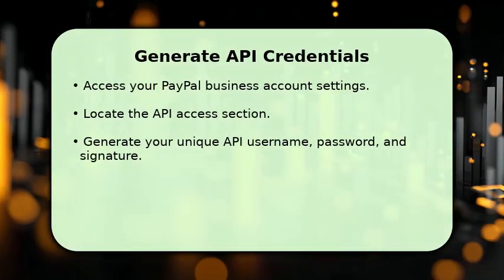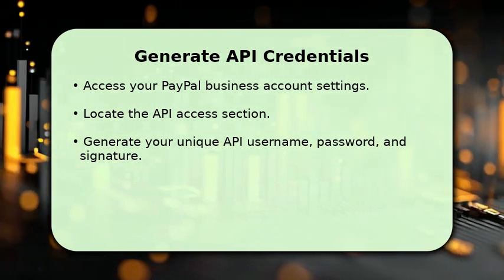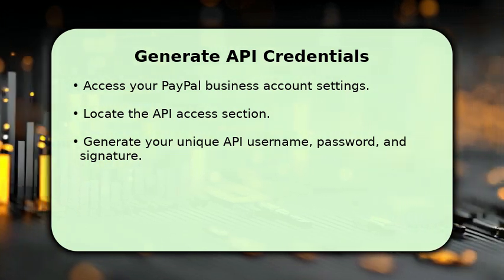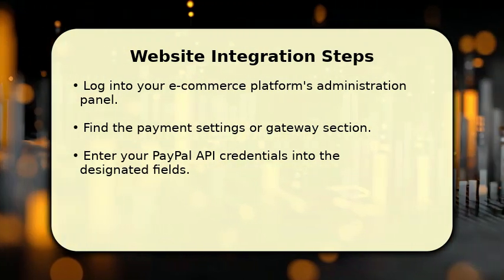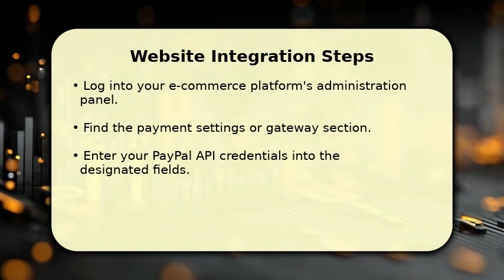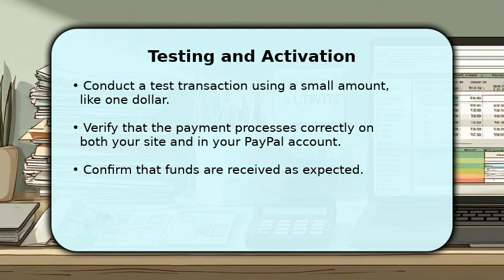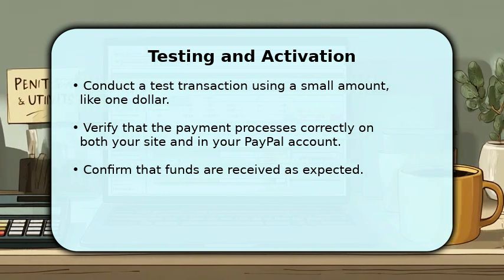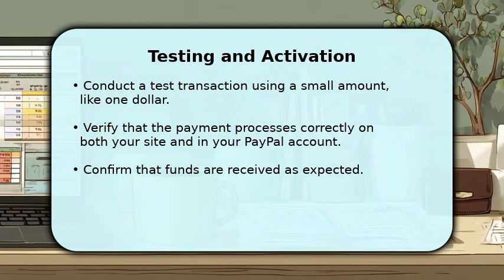How to Set Up PayPal Payment Gateway (Updated 2025)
▸ :^) Learn how to set up your PayPal payment gateway with this comprehensive, step-by-step guide. Whether you're starting an online business, launching an e-commerce store, or looking to streamline your existing payment processing, this tutorial will walk you through everything you need to know. Discover how to integrate PayPal onto your website, configure essential settings, and start accepting secure online payments efficiently. We cover the crucial steps to ensure your customers have a smooth checkout experience and your business can grow by effectively managing digital transactions. Get ready to empower your online presence and unlock the full potential of PayPal for your financial needs.